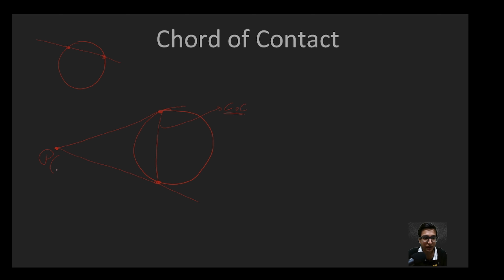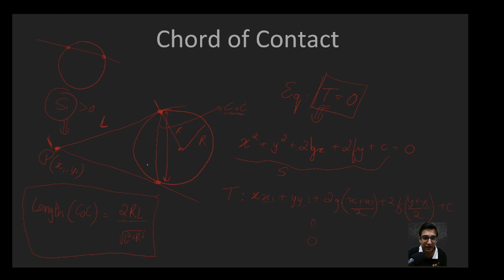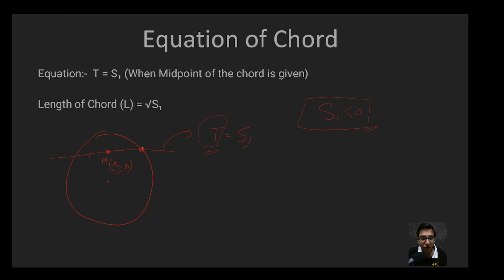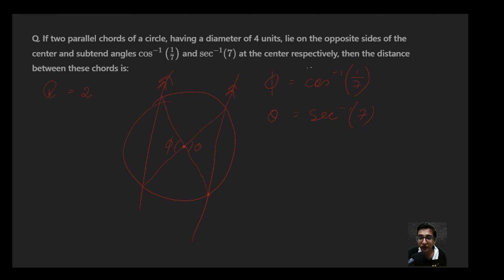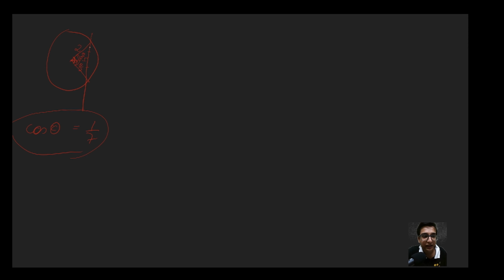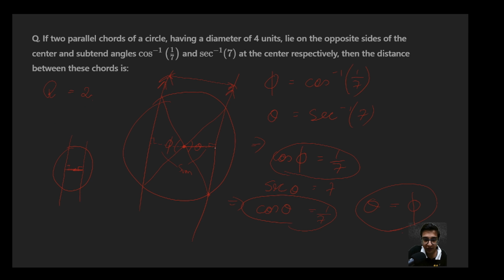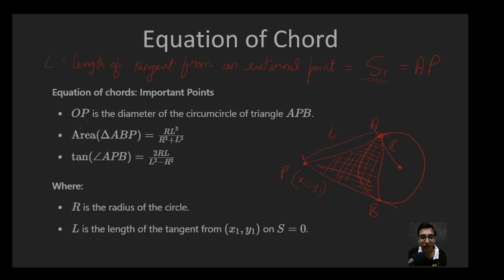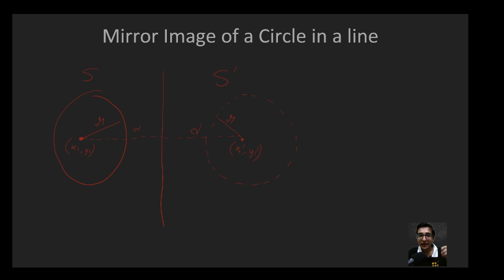|| Circles || JEE Mains || Video - 5 || Chords and Mirror Image of a circle ||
This is the fifth video in our Circle for JEE Mains playlist. I’m Akshat Agarwal from IIT Kharagpur, and in this session, we’ll explore two important and frequently tested concepts: chords of a circle and the mirror image of a point with respect to a circle—both explained in a clear, exam-focused way.

-Chords of a circle: Learn the key properties of chords—how a perpendicular from the center bisects the chord, how equal chords are equidistant from the center, and how to find the length of a chord using the radius and distance from the center. We’ll see how these properties are used in JEE problems.
-Mirror image of a point: Understand how to find the reflection of a point with respect to a circle, and why this concept is important for advanced problems involving symmetry and geometry.
-JEE Mains focus: See how these concepts are tested in real exam questions, with examples of how problems are framed and what shortcuts to use.
-Worked examples: Follow along as we solve typical JEE-style problems using logic, visualization, and smart reasoning—building both your intuition and your exam skills.

Whether you’re aiming to master the geometry or the logic of circles, this video will give you the tools and confidence to tackle any question on chords and mirror image in the JEE Mains exam.

📚 Circle: Chords & Mirror Image—What You’ll Master
-How to work with chords and their properties
-How to find the mirror image of a point with respect to a circle
-JEE Mains question patterns and exam strategies

Let’s master every aspect of the circle for JEE Mains—one chord and mirror image at a time!